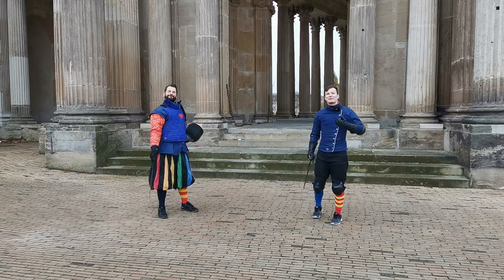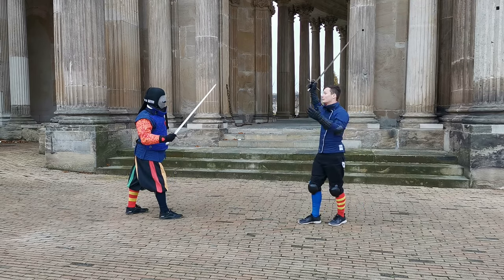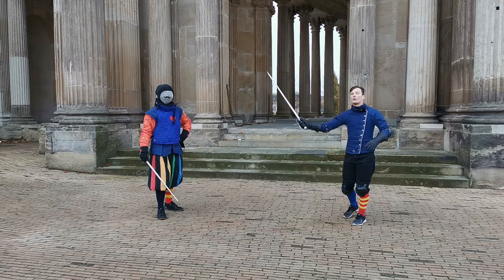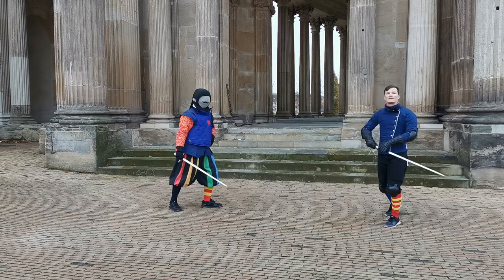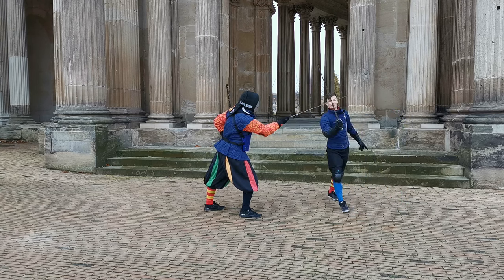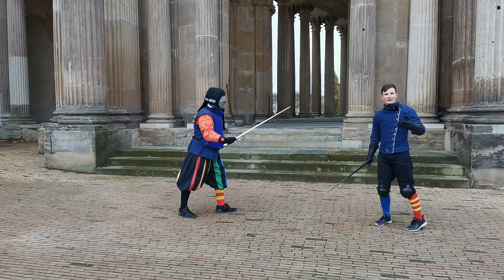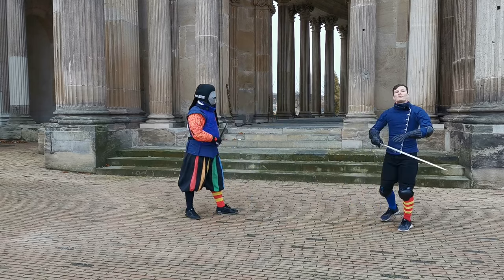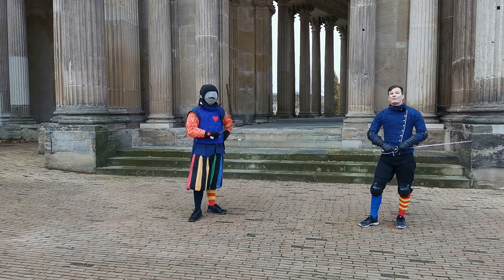Learn Sidesword - Tempo / Timing #1 Intro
Timing and distance are arguably among the most important things to learn for any martial artists. In the 16th century fencing masters already wrote in detail about the topic on how to plan your actions and attacks to defeat your opponent without getting hit! It's time to talk about Tempo!